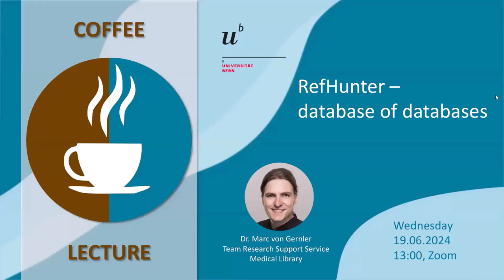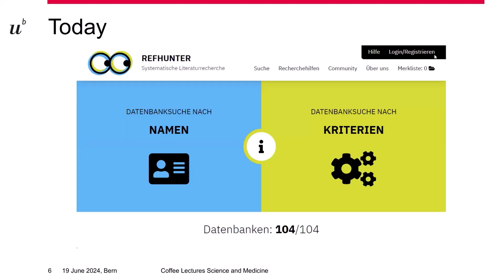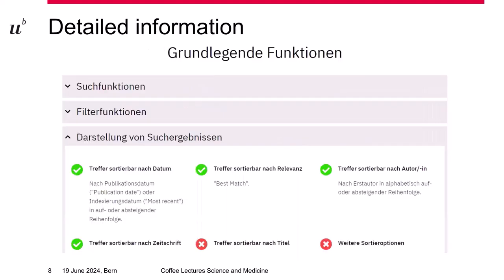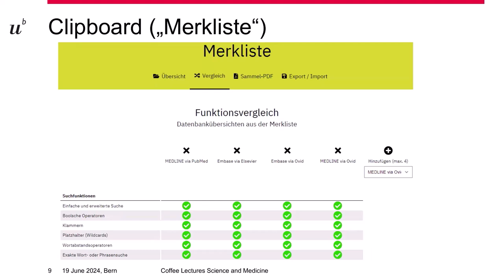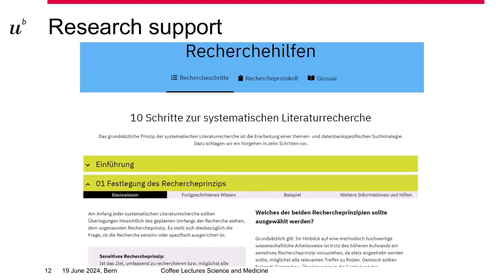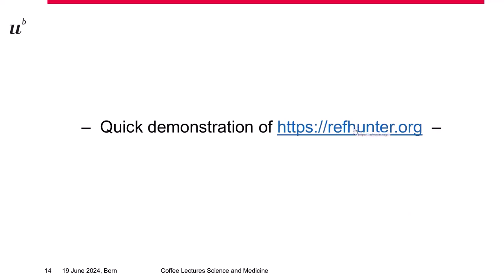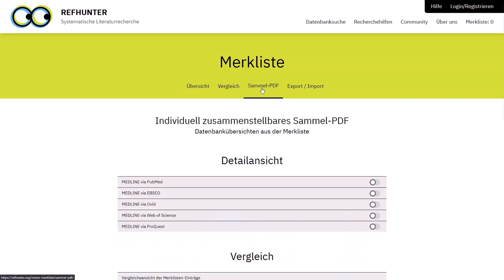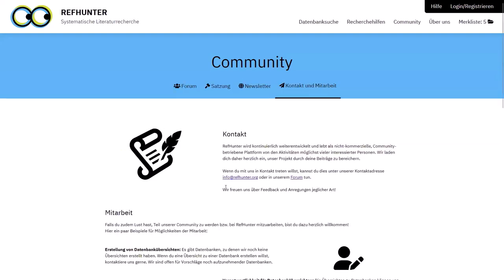RefHunter: Database of databases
So much information to search, but where to start? Try RefHunter. RefHunter has grown from a manual for systematic literature searching into a valuable online resource for bibliographic databases and search interfaces. Learn how to use RefHunter to search for sources in medicine and the health sciences.
RefHunter is a German-speaking, community-driven information portal for systematic literature searching, published by the EbM-Netzwerk and maintained by Thomas Nordhausen and Julian Hirt. It provides detailed information about literature databases and guidance on how to conduct a systematic literature search. If you are looking for databases suited for your topic, make sure to consult RefHunter about databases that match the criteria of your research project.

01:00    Introduction to RefHunter
08:22    Live-Demo
11:43    Summary

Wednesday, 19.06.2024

Dr. Marc von Gernler, Research Support Services, Medical Library, UB Bern